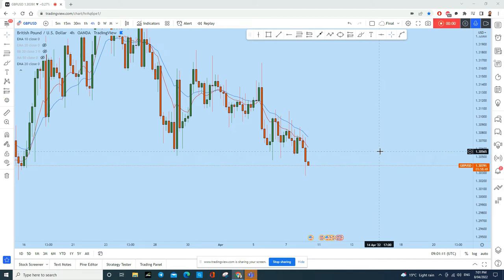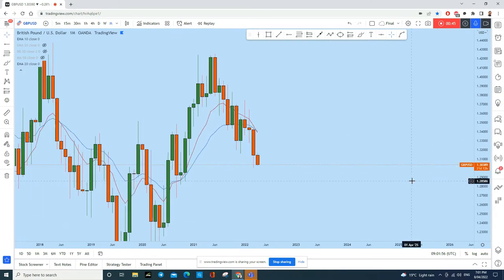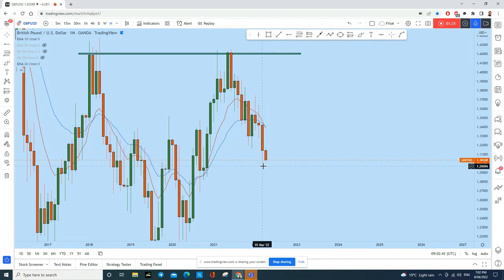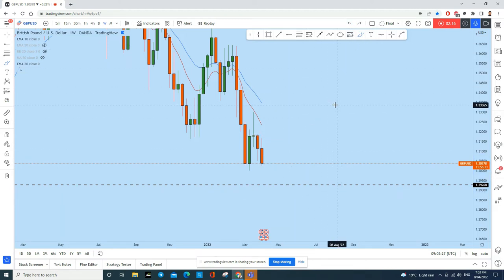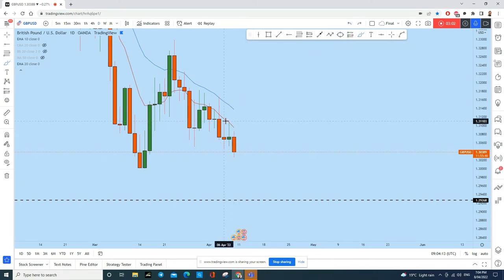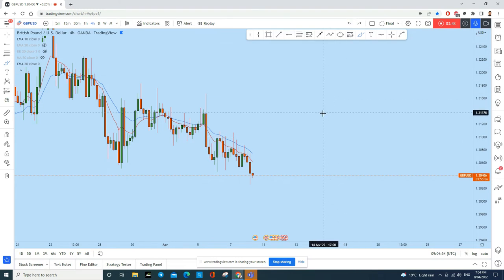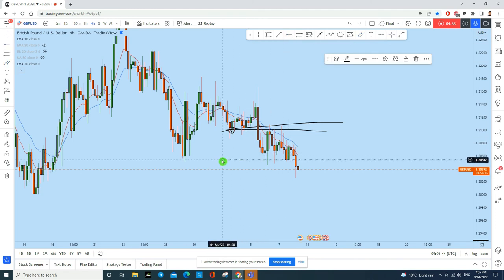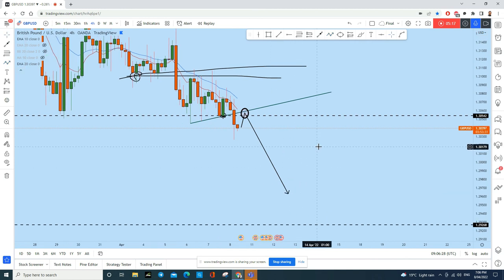GBPUSD Aanalysis Today : Bearish Price Action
👉 Need Money to Trade? Get$10K-$100K Funded Account Today!